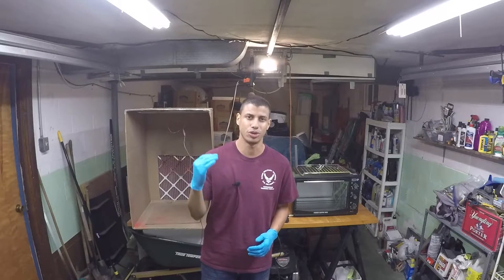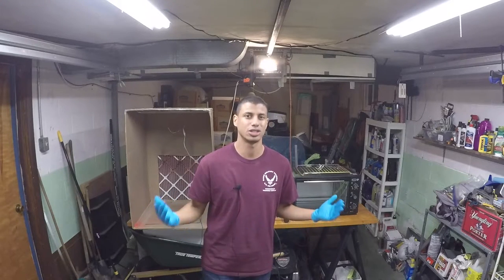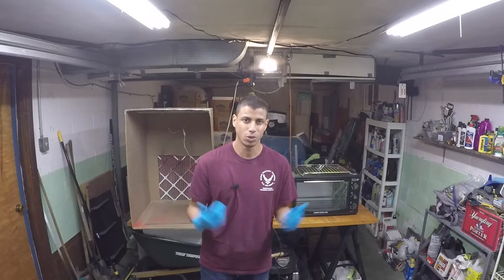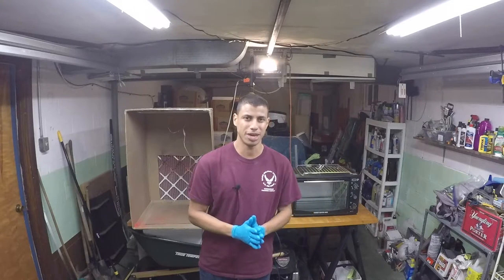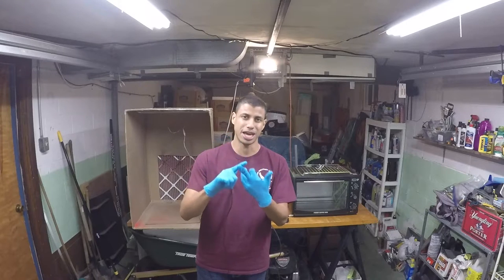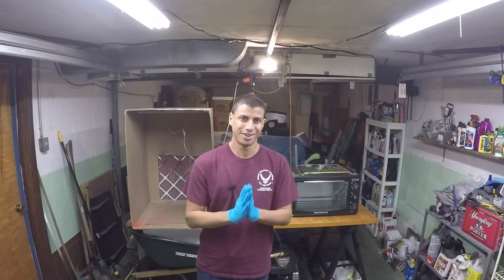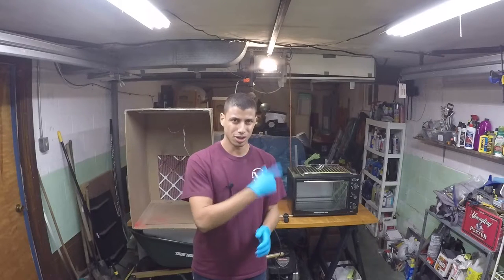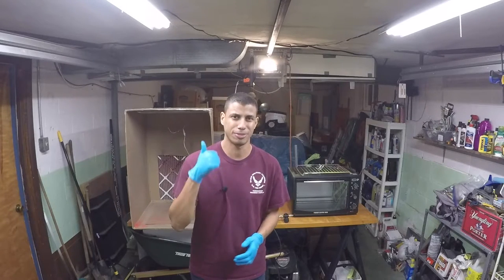Powder Coated Tow Hook for a Buyer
I'm still getting back on my feet from my hard drive crashing. Unfortunately, I've been really busy lately & haven't had time to create new thumbnails or a new outro yet.

🔵[GOALS]🔵
CHANNEL GOAL: To reach 10,000 subscribers by the end of 2017! (5,113 to go!)🙌🏻🙌🏻
INSTAGRAM GOAL: To reach 5,000 subscribers by July 2017! (3,525 to go!)🙌🏻🙌🏻
🔶[DRIVEN TO CURE]🔶
Support Andrew & his cause by checking out Driven To Cure

🔵[FOLLOW ME]🔵

►[Instagram] @hawkeyestiguy
►[Twitter] @hawkeyestiguy
🔴[WHEELWELL]🔴

Everything that is done to my STi is on my Wheelwell page! It’s free to create an account, & you can keep track of your own build as well!
🔵[SQUAD]🔵